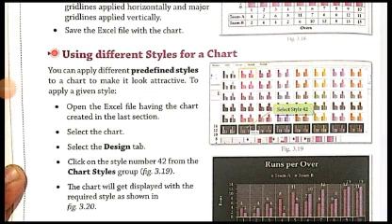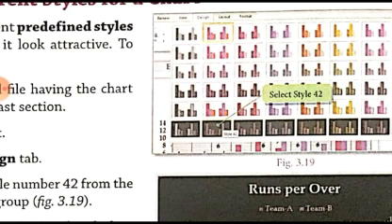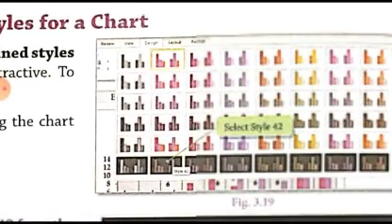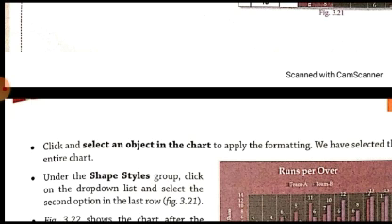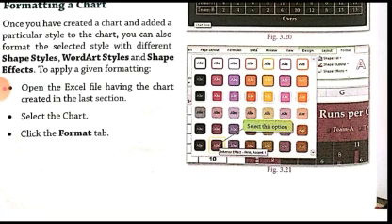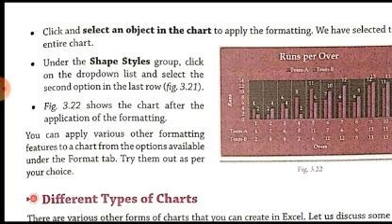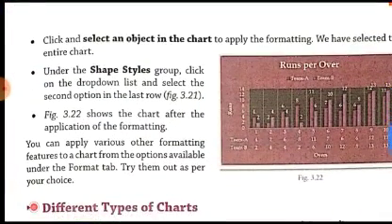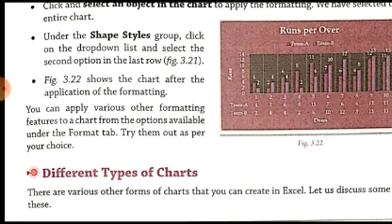Class 7 - Chapter 3. Creating Charts in MS Excel - Part 6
Using different styles for a Chart, Formatting a Chart.